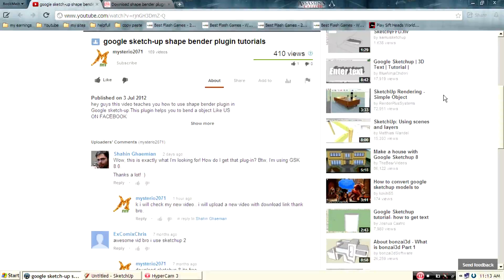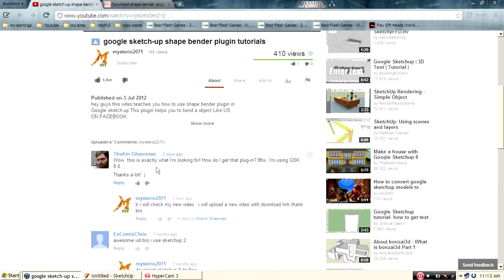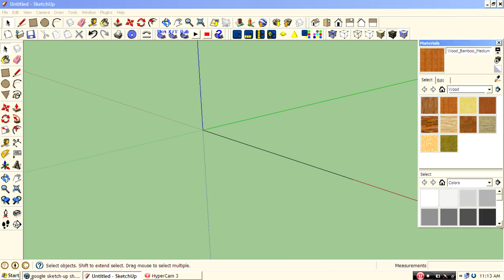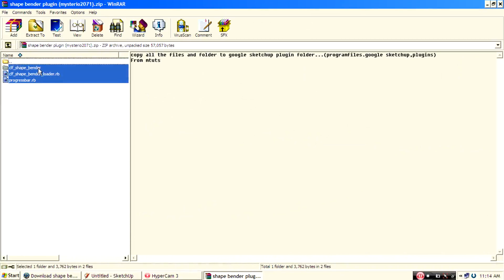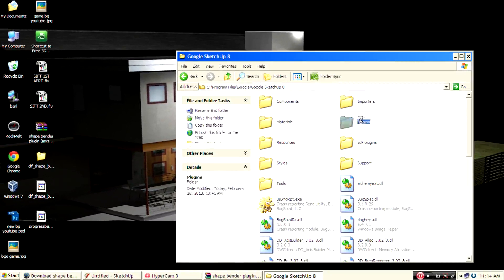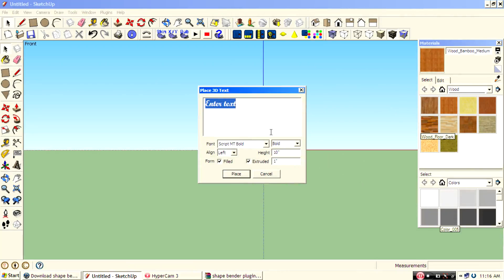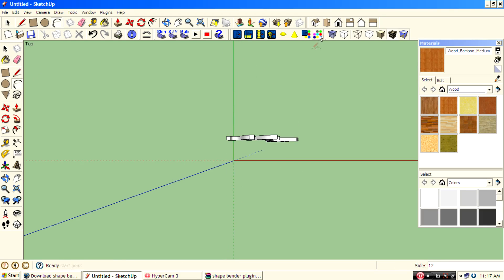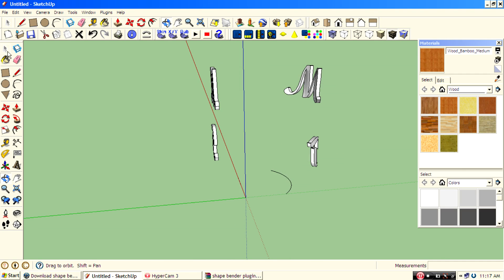Shape bender for sketchup plugin free download(with tutorial)